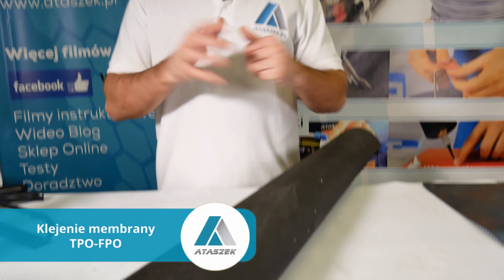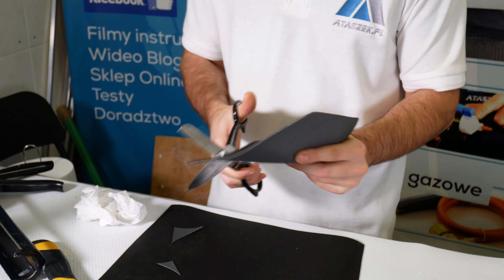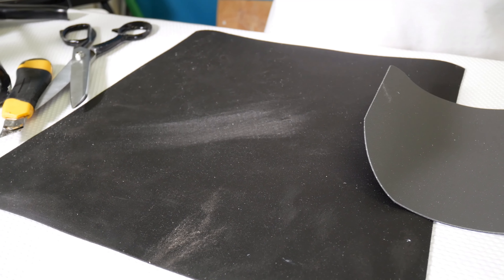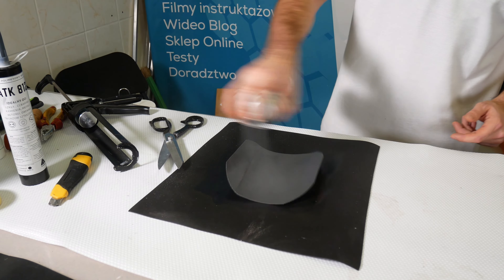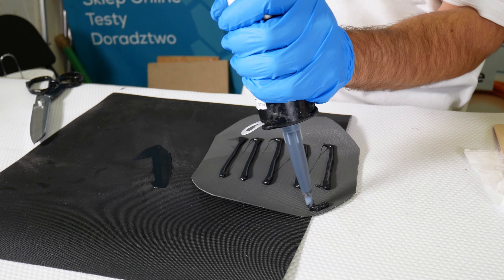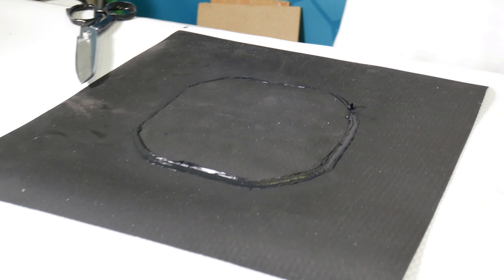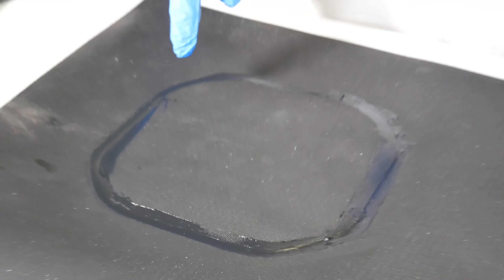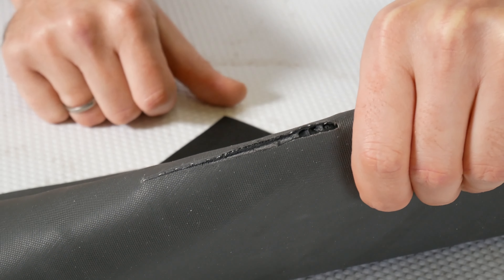The Best Adhesive for TPO-FPO Membrane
Write a comment if you have another question

Introducing the ultimate solution for all your roofing and construction needs – our EPDM and PVC Roof Membrane Adhesive!

This high-performance adhesive is designed specifically for bonding EPDM and PVC roofing membranes together, ensuring a secure and long-lasting connection. But that's not all – it's also perfect for joining various other construction materials with ease.

What kind of glue do you use for TPO?

Key Features:
🔸 High Elasticity: With an exceptionally high elasticity coefficient, this adhesive provides flexibility to accommodate structural movements, preventing cracks and leaks.

🔸 Versatile Bonding: Whether you need to seal metals, plastics, ceramics, concrete, glass, or more, this adhesive has you covered. It's a versatile choice for all your construction projects.

🔸 Vertical Application: Thanks to its dense composition, you can confidently apply this adhesive vertically, ensuring a secure grip even in challenging positions.

🔸 Weather and Waterproof: This adhesive boasts exceptional resistance to weather conditions and water, making it a reliable choice for outdoor and roofing applications.

Upgrade your construction game with our EPDM and PVC Roof Membrane Adhesive – the adhesive that bonds with strength and durability!